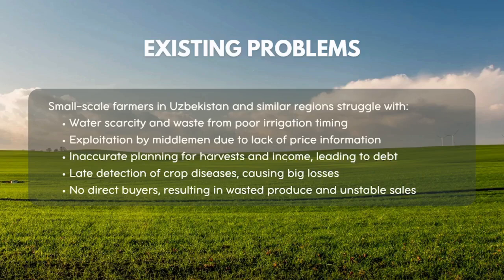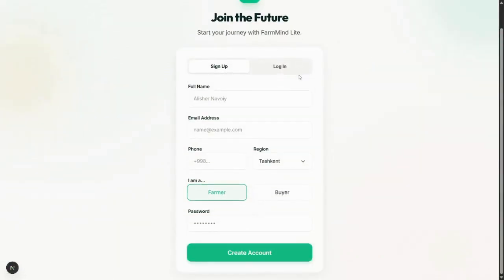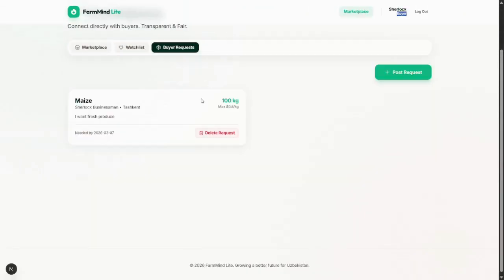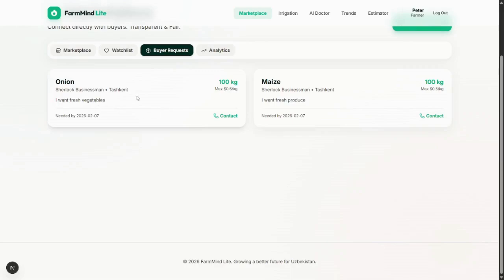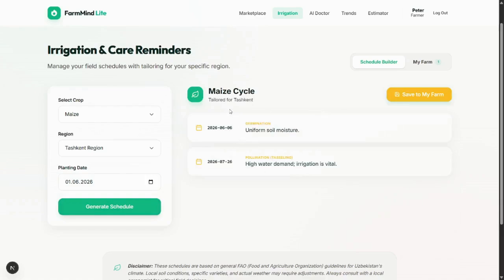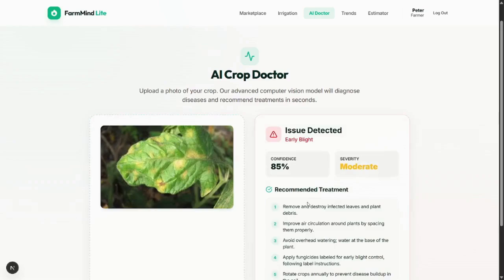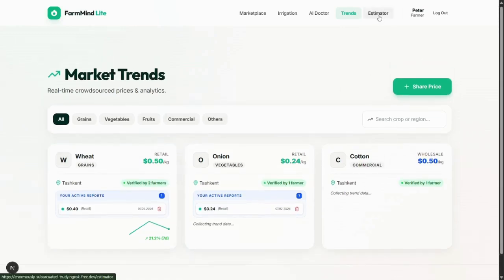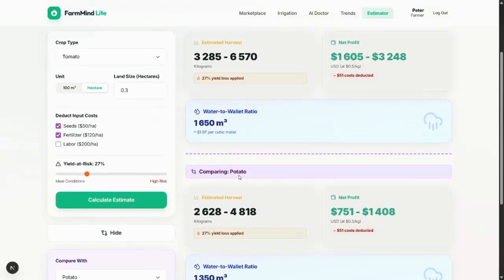Full Presentation of My Project: FarmMind Lite | Project for Hackathon | Fayozbek | Agrotech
🌾 FarmMind Lite: Empowering Small-Scale Farmers
FarmMind Lite is a simple, rule-based web platform designed to help farmers in regions like Uzbekistan tackle real-world challenges—without the need for complex AI or high-tech skills.

From saving water to negotiating better prices, we provide the essential tools to turn traditional farming into a smarter business.

✨ Key Features:
💧 Smart Irrigation: Get stage-by-stage watering schedules for crops like cotton (paxta), wheat, and rice. Save up to 30% on water usage!

💰 Market Price Tracker: Access community-sourced pricing data to avoid exploitation by middlemen and negotiate fairly.

📊 Harvest Estimator: Plan your finances with simple yield and income projections based on your land size.

🔍 Disease Detection: Upload a photo to identify crop diseases early and reduce losses by up to 30%.

🛒 Online Marketplace: Skip the middleman! List your crops and connect directly with local buyers and shops.